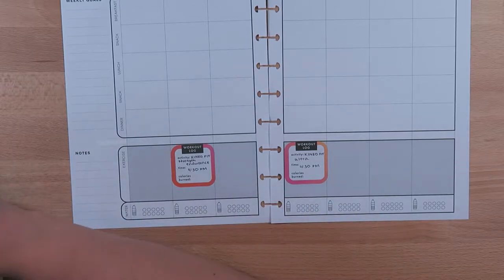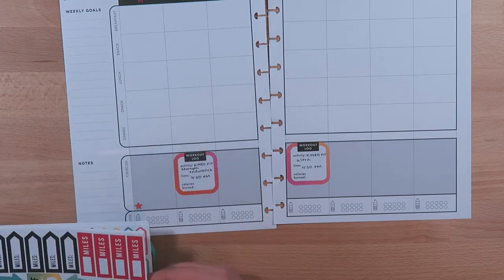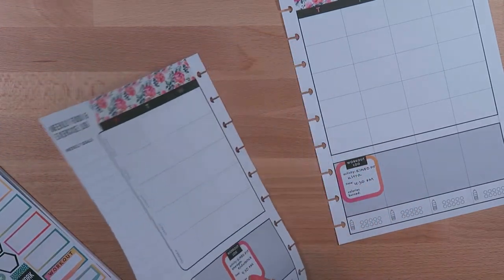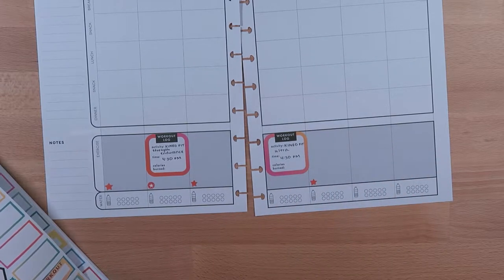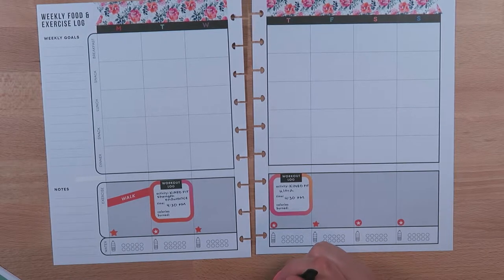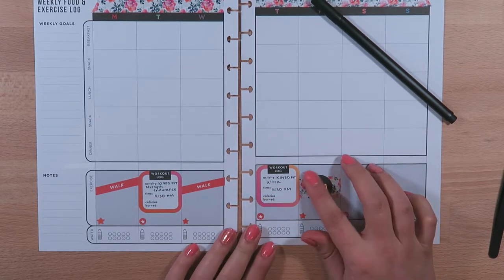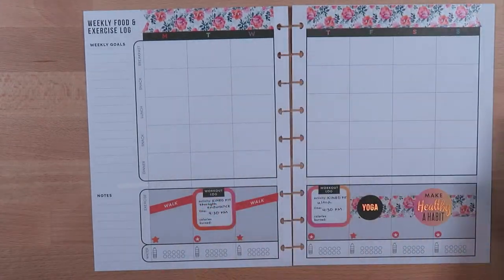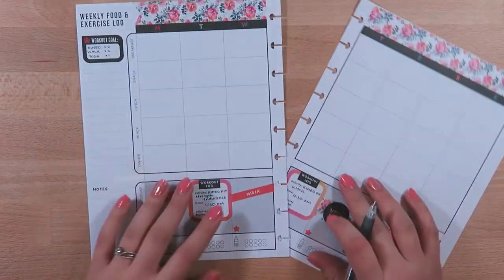Fitness Planner Weekly Plan with Me #1 | Happy Planner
Happy Planner Fitness Planner Box Set
Mini Fitness Happy Planner Stickers